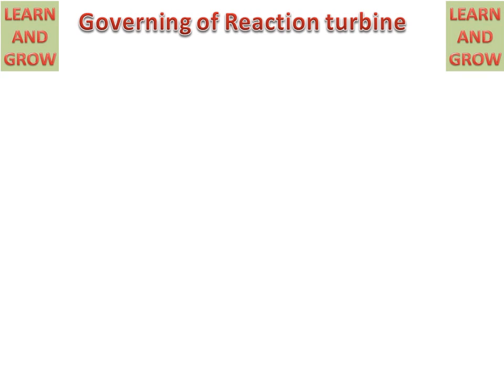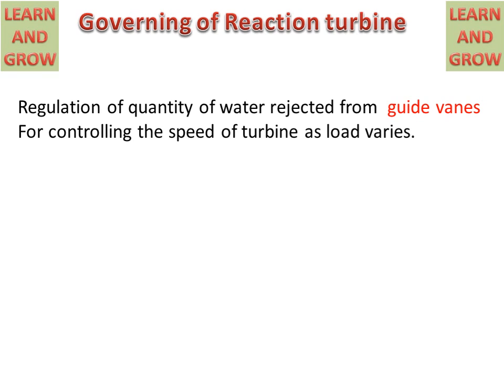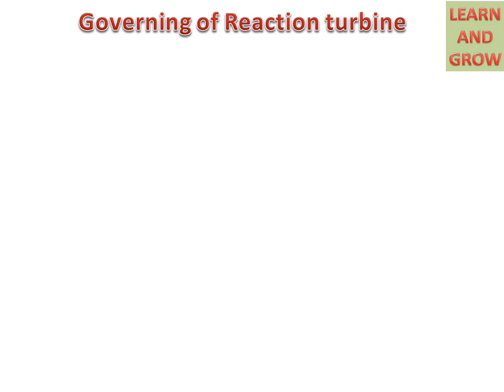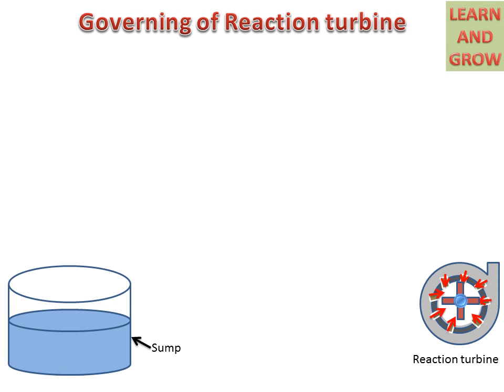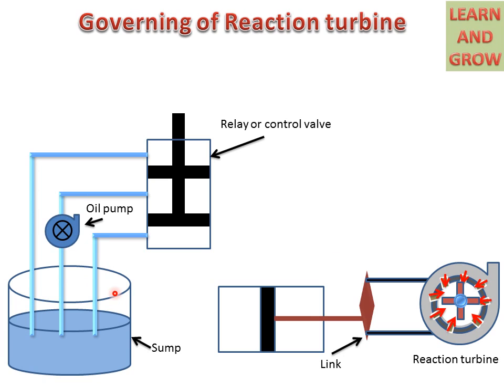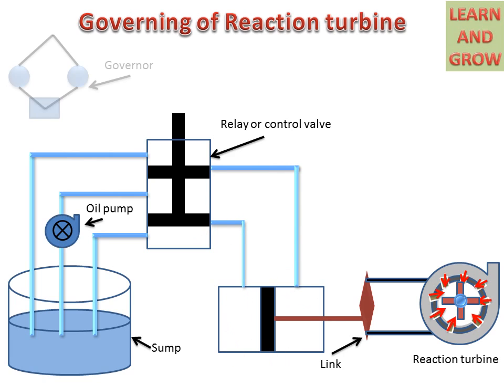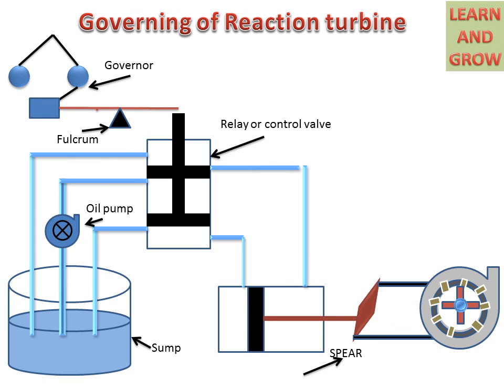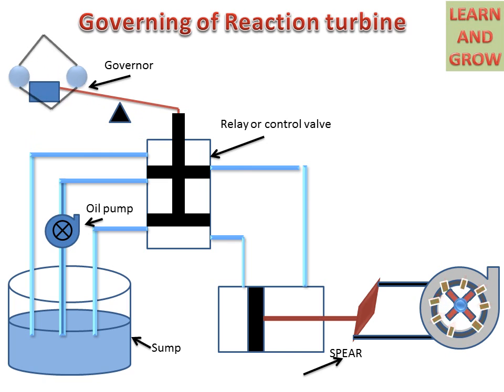Governing Of Reaction Turbine